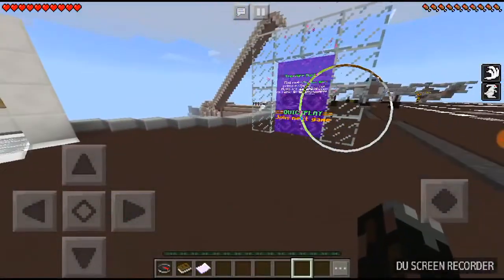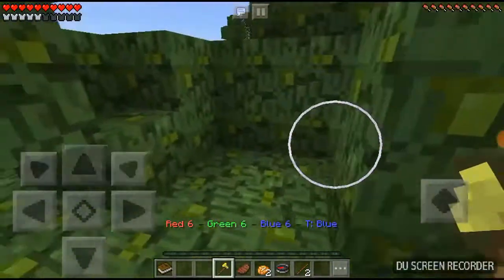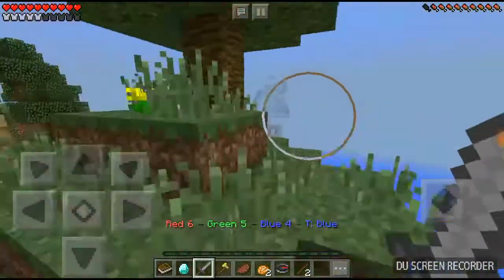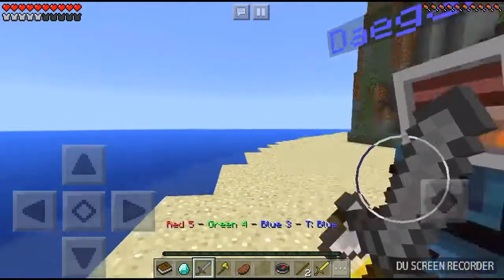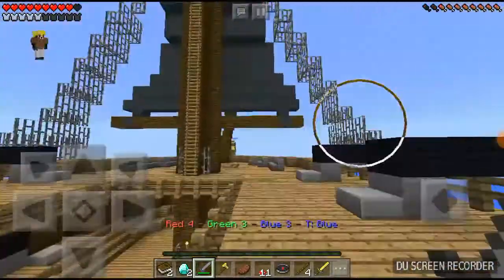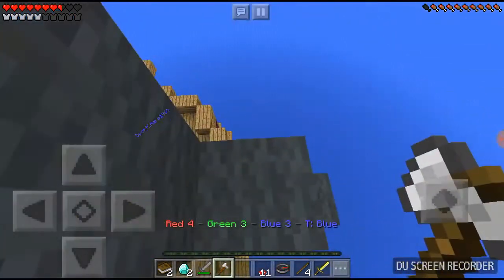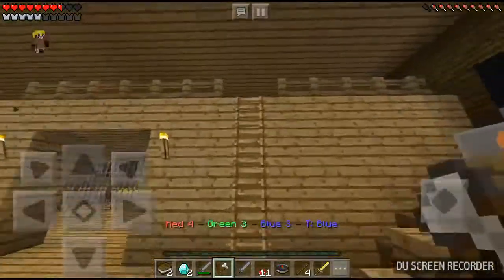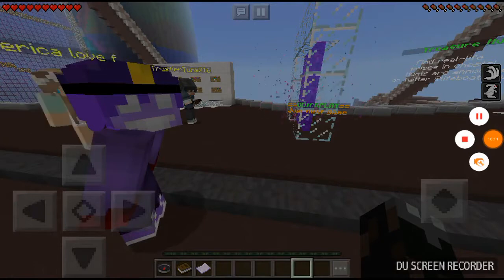LifeBoat Survival Games let's play (MCPE)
This is a MCPE let's play on the server LifeBoat.